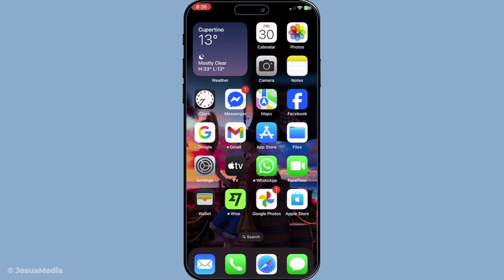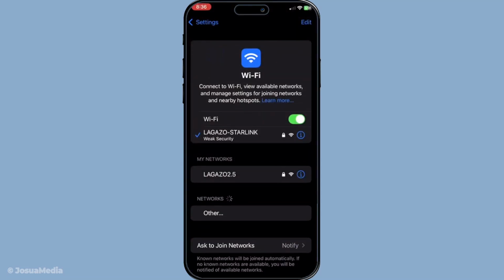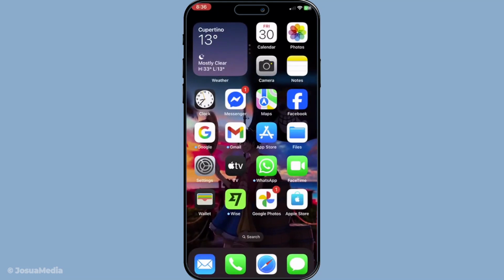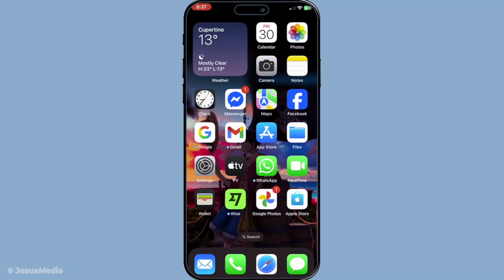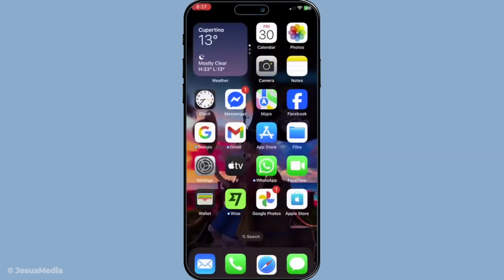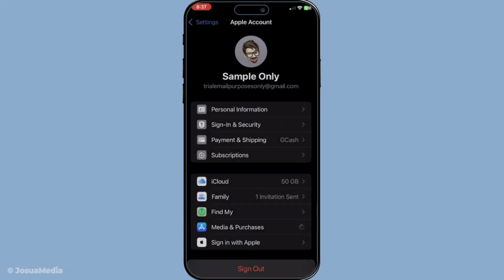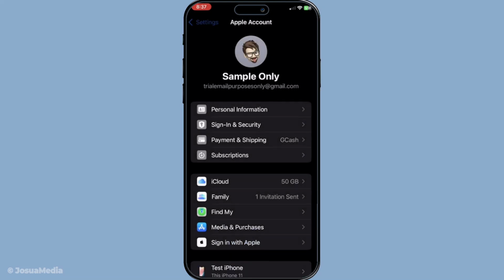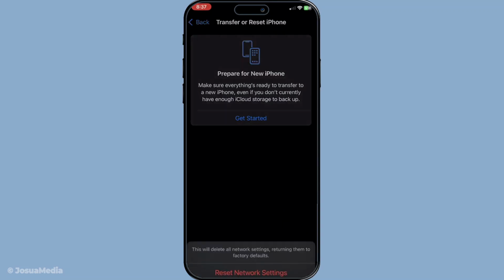How To Fix App Store Cannot Connect (Full 2025 Guide)